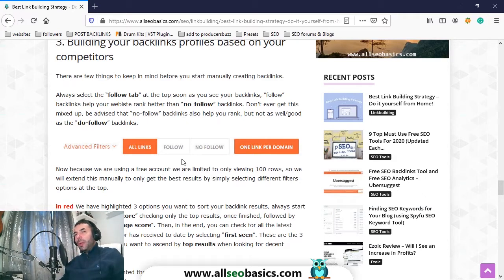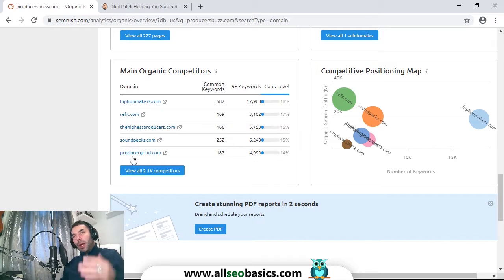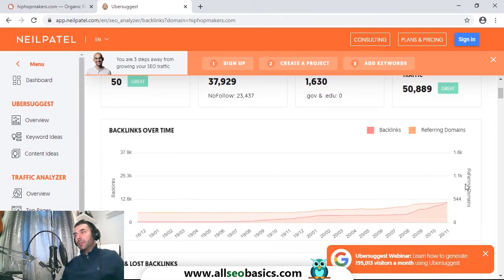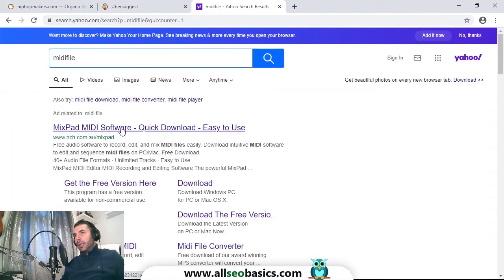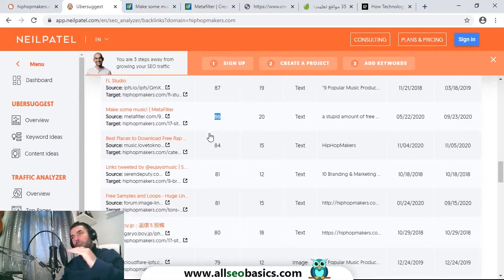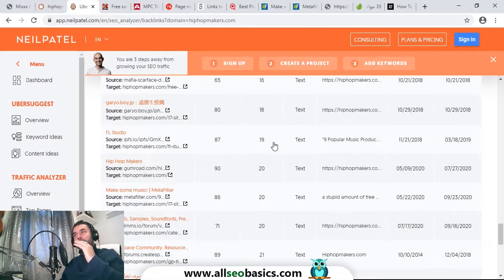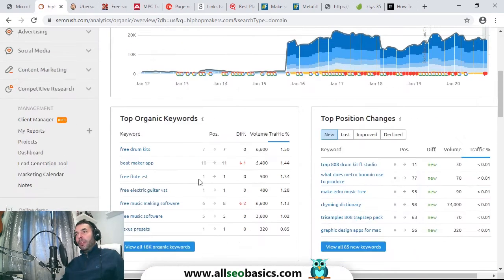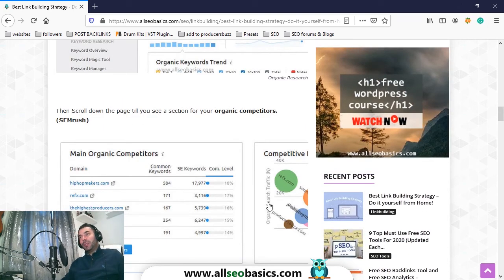Best Backlink & Link Building Strategy | SEO Backlinks Bloger Tips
If you're looking to build your own high-ranking backlinks we have listed the best strategy to create your own backlinks the right way.

This is a tutorial on how to do your own link building from home, an easy link building strategy that will help improve your ranks within months, this is probably one of the simplest ways to build up your link building using your competitors. Grow online in search engines using this SEO strategy.

The tools we have used in these tutorials are listed on our blog in the link provided at the top of this description. (SEMrush and Neil Patel)

how to build backlinks
backlinks tutorial
best backlinks
making backlinks
backlinks tips
how to build webiste links
how to improve seo
building backlinks
build backlinks
backlinks tips
backlink tutorial